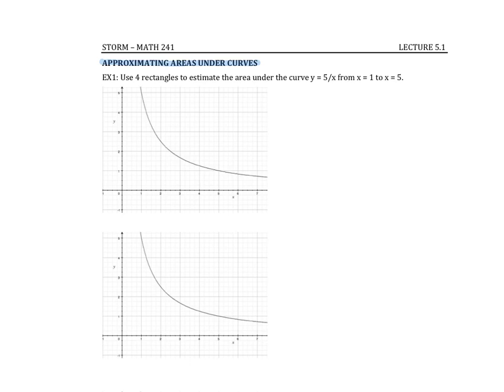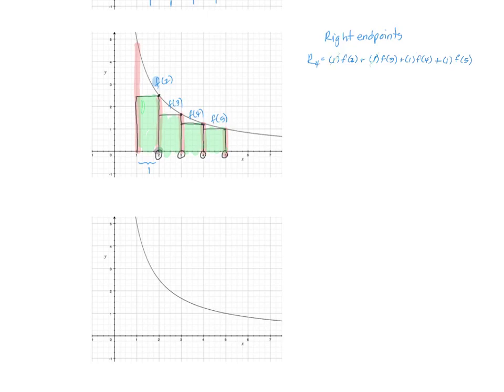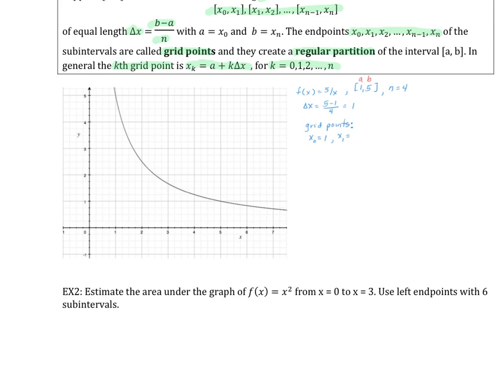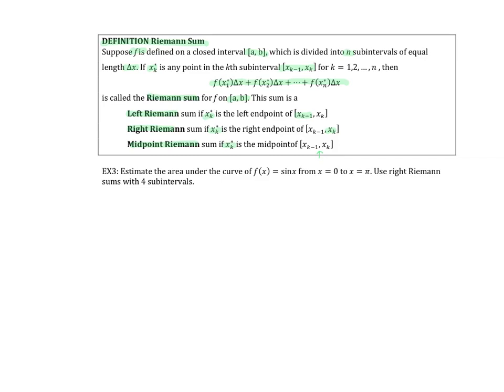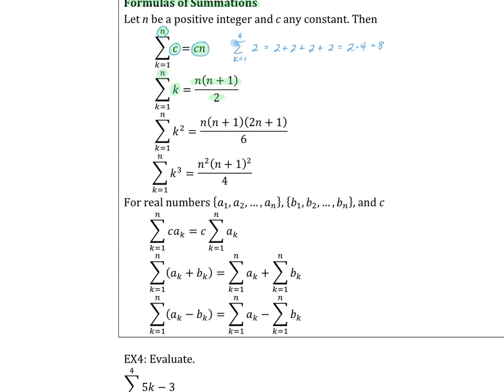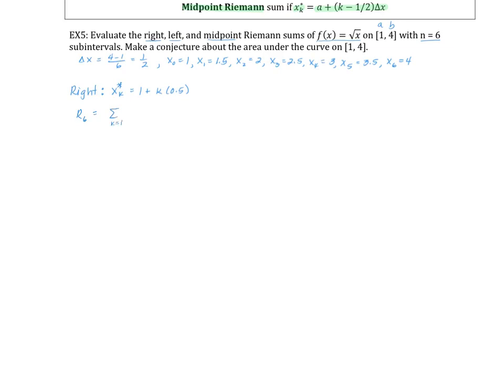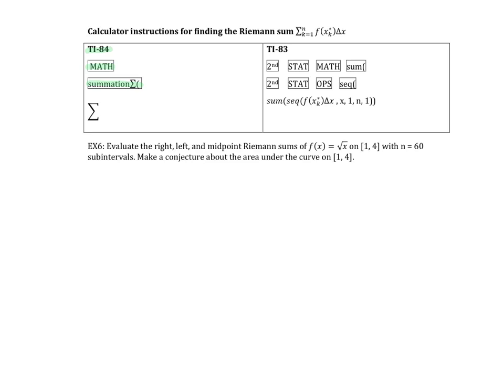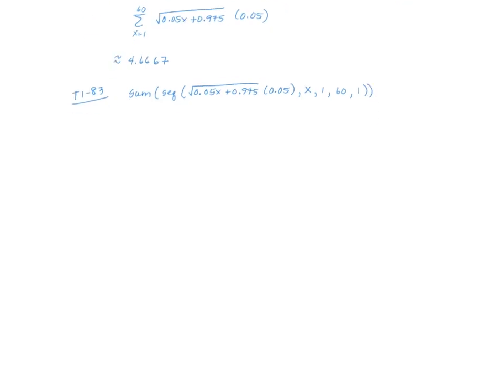Math 241 video 5.1